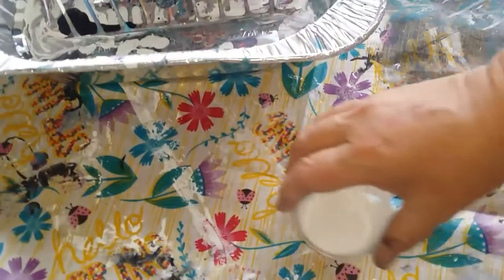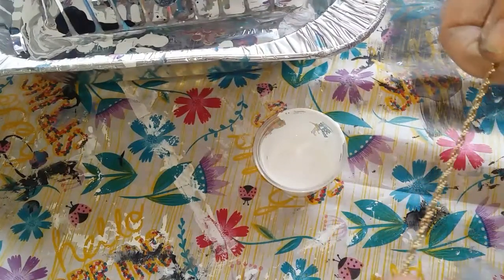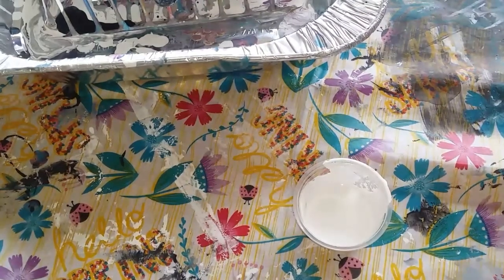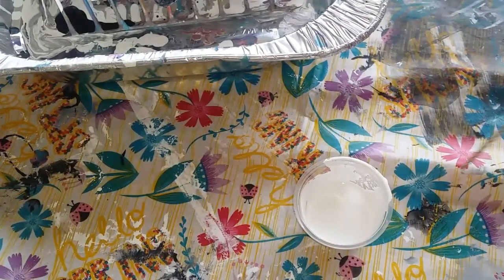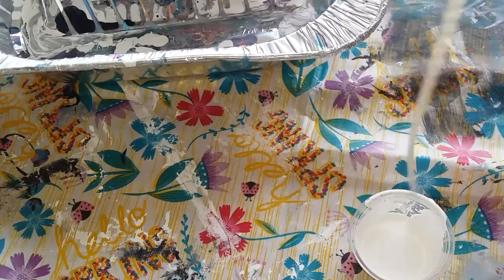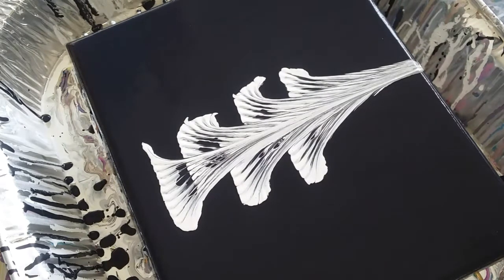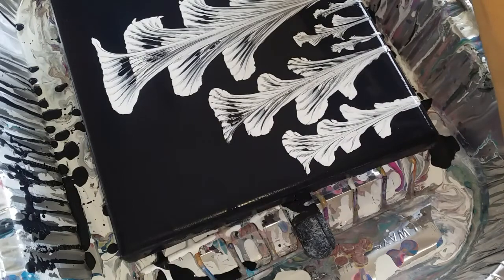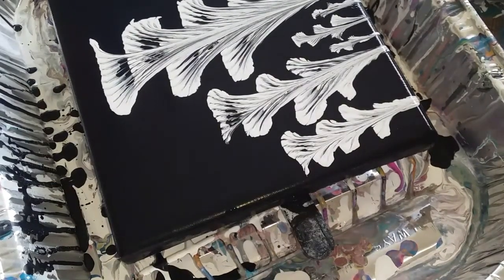Chain pull painting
I only use paint and some water for the canvas and the chain paint. My white had a little floetrol in it. Sometimes the floetrol or any medium may cause cells.
The look of these flowers are a little different than my previous ones.
Remember, that your canvas cannot be thick. Tilt all the paint off really good.
Wipe your fingers in between so you don't drip on your canvas.